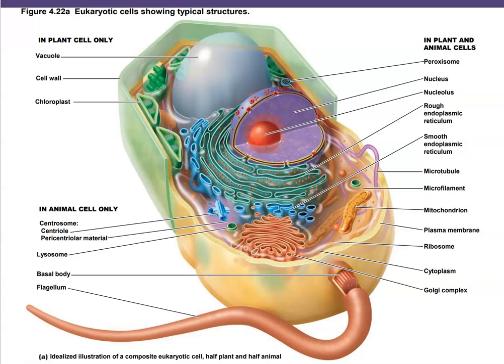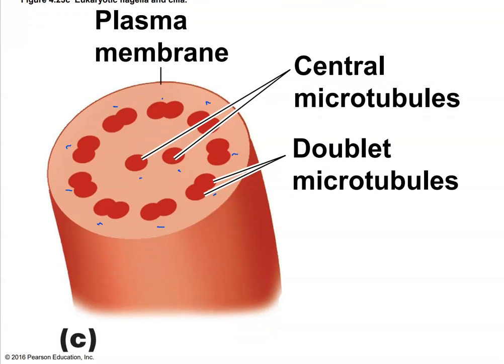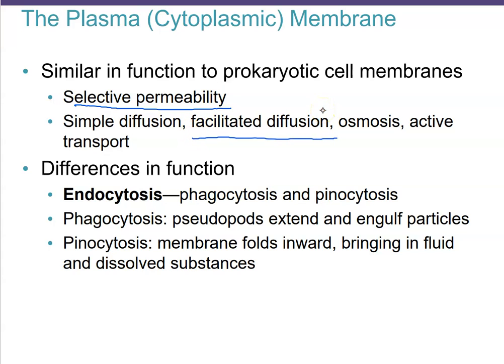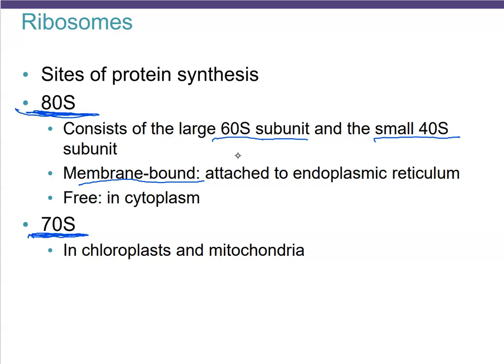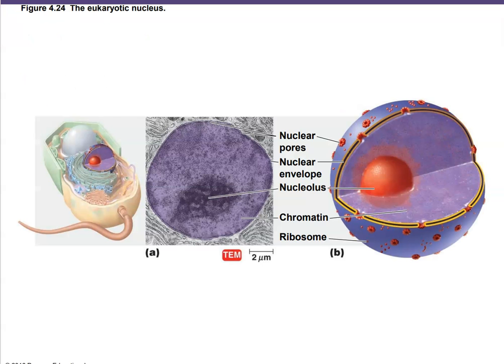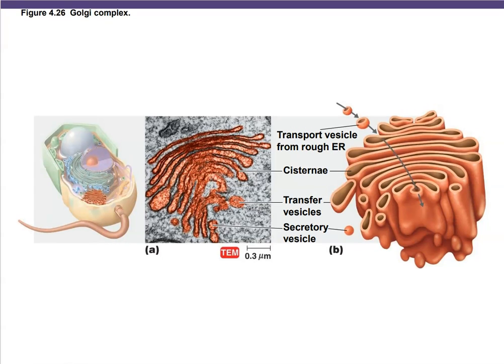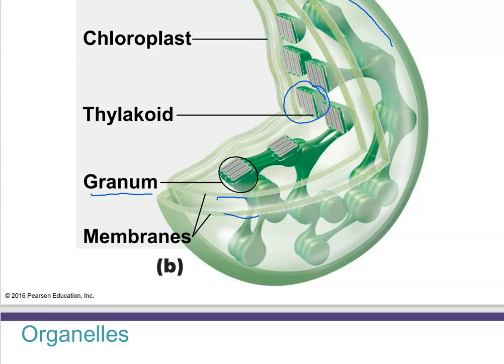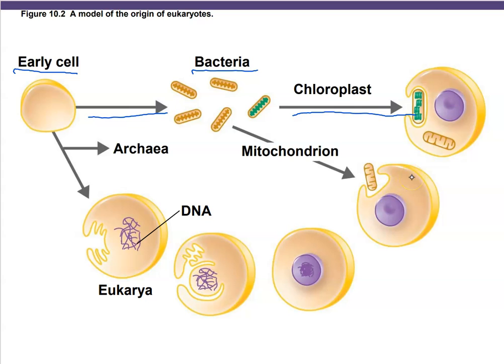Ch 4 Eukaryotes